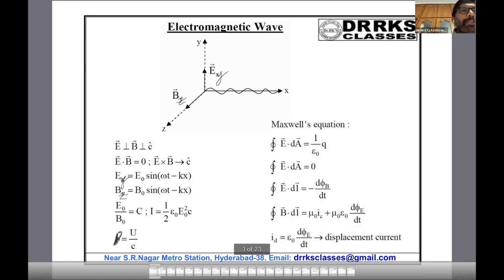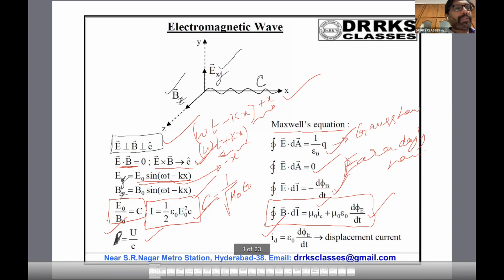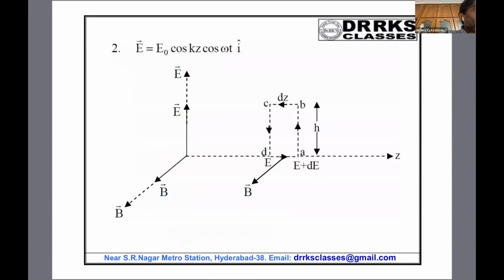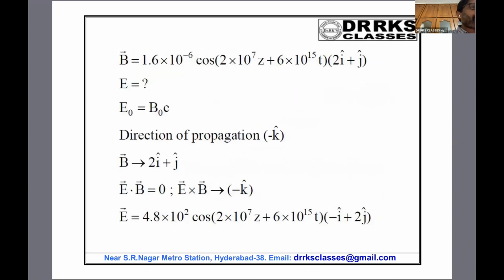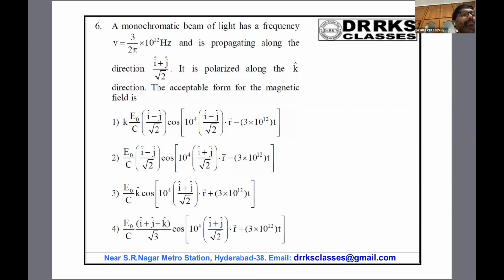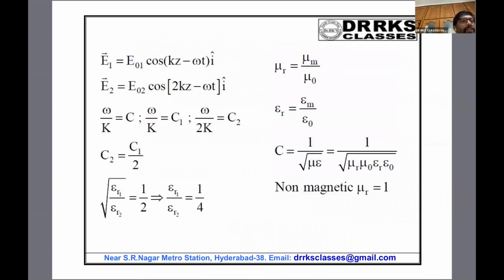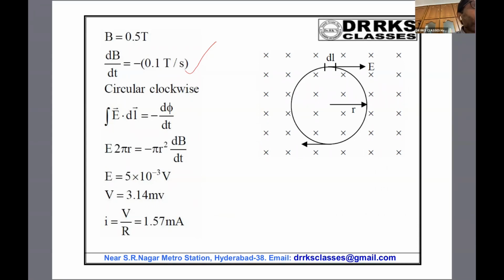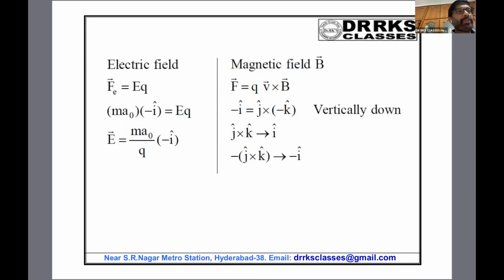IMPORTANT PROBLEMS OF ELECTROMAGNETIC WAVES & MAXWELL’S EQUATIONS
IITJEE NEET CBSE PUC ISC